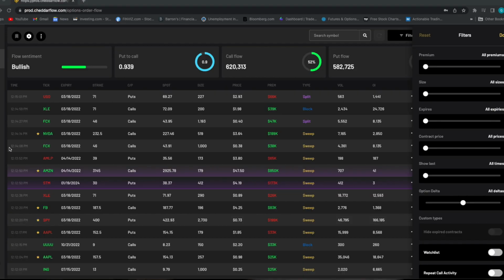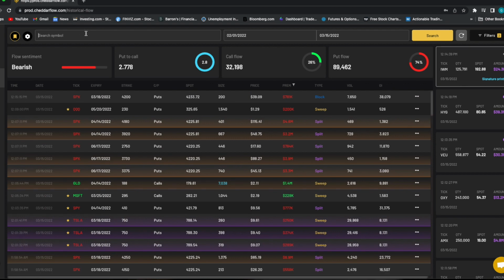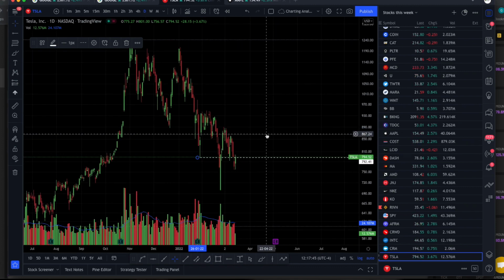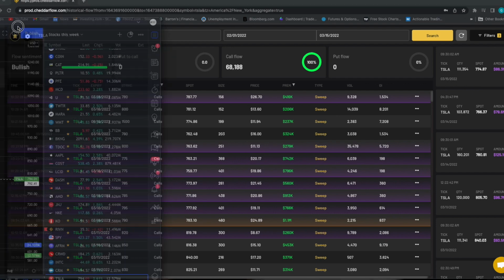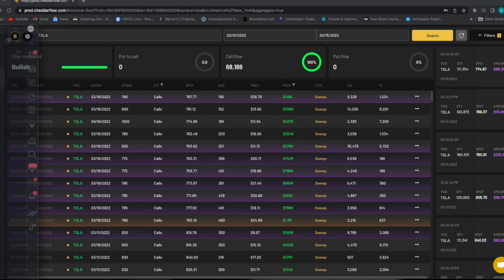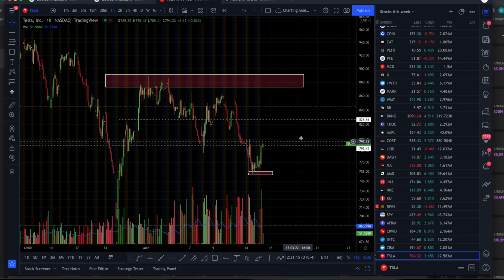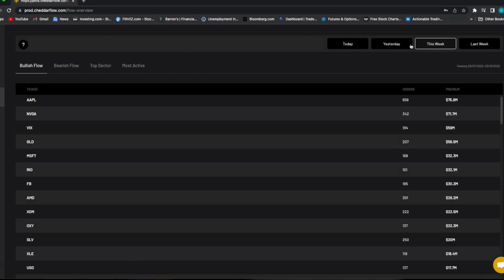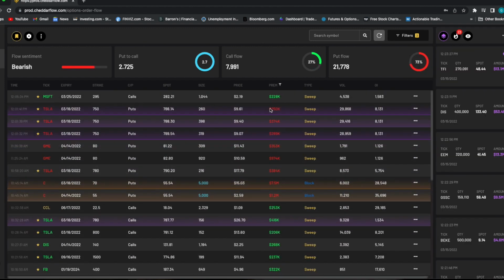Best day trading Strategy| Options Flow Combined with Supply & Demand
As a day trader I like to use cheddar flow to find the flow for options that I am watching. In this video I discuss how I use Options flow combined with supply and demand levels! This is one of the best day trading strategy out there!